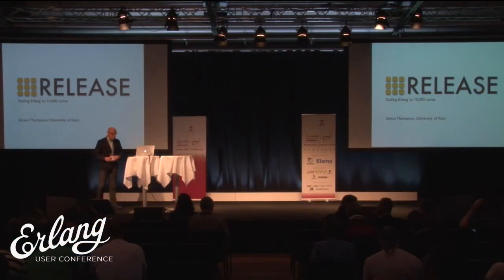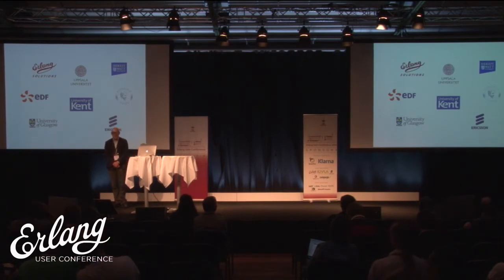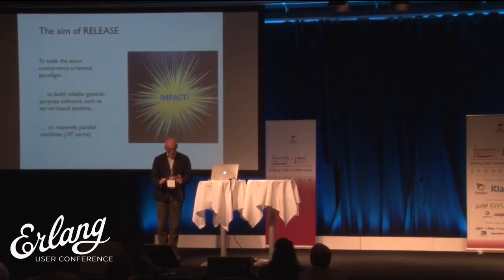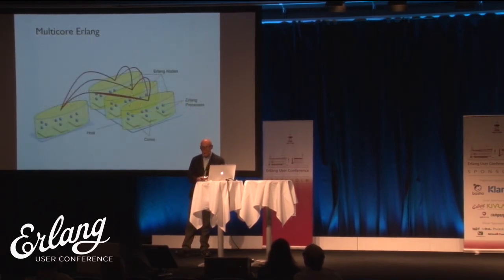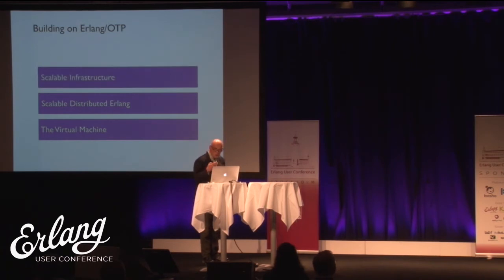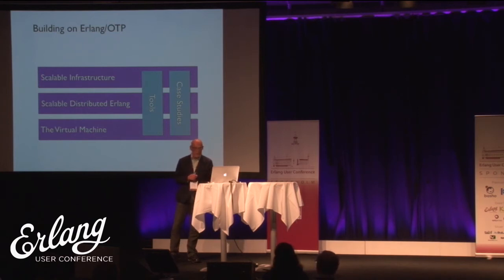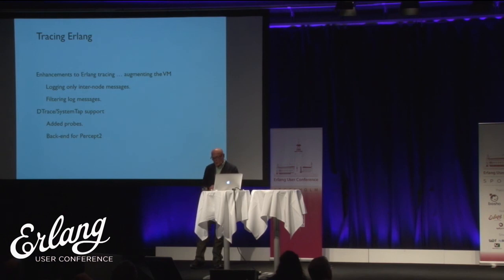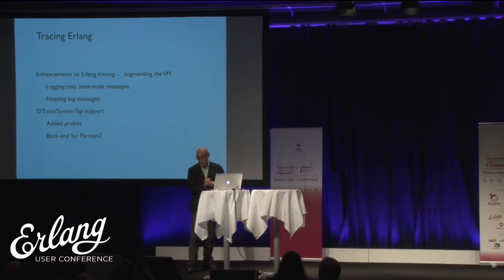Simon Thompson - Scaling Erlang on 10K or More Cores: An Overview of the RELEASE Project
Systems that are valuable have to be evolved. For instance, if you use a regular expression library in Erlang, you will have had to migrate from regexp to re; if you wish to migrate from R16 to R17, there are a number of changes that you may need to make.

In this talk we'll show how Wrangler can help with this. Wrangler has an API migration facility - which we'll demonstrate - and this is built on an extensibility API and DSL for Wrangler that allows you to write your own refactorings and transformations for yourself, using Erlang syntax to describe what it is you want to do.

The talk will be illustrated with short demos to show how it works hands on.